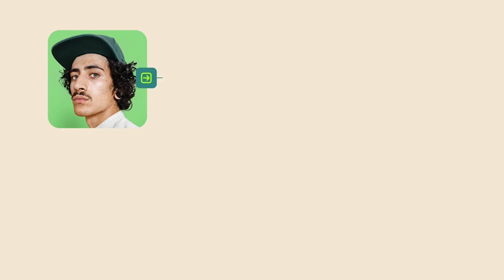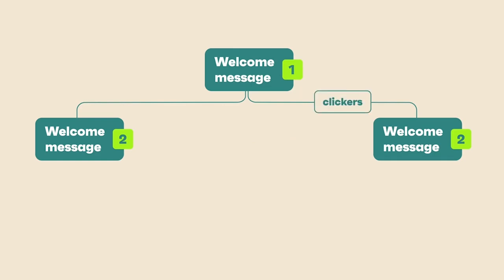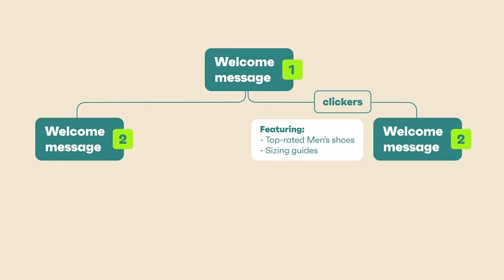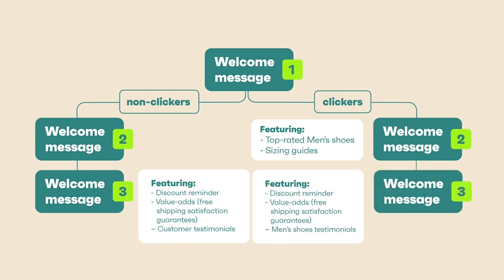Module 1, Lesson 4: Optimizing your series (and worksheet) | Email & SMS Marketing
Want to achieve even greater results with your welcome series? This lesson will provide strategic optimization tips that will provide your customers with an improved onboarding and shopping experience and improve your welcome series metrics.

Resources:

Welcome series planning worksheet
Shopify customer successes:

List Growth & Welcome Messaging with FiGPiN
Island Olive Oil welcome series success